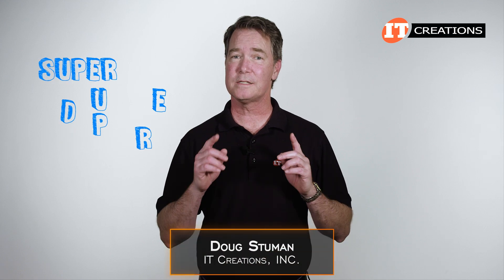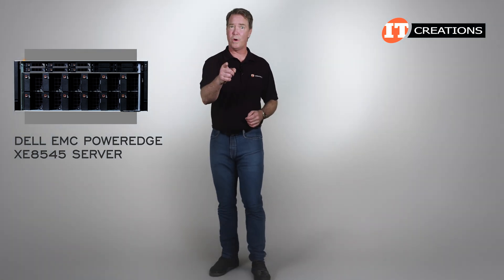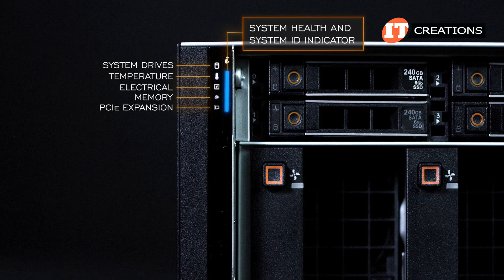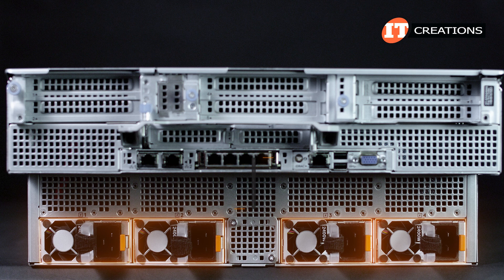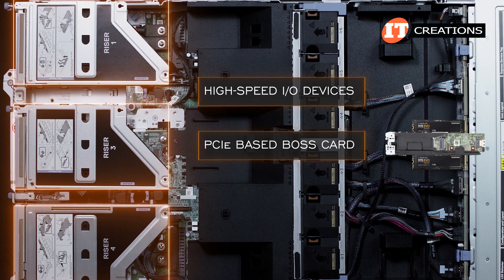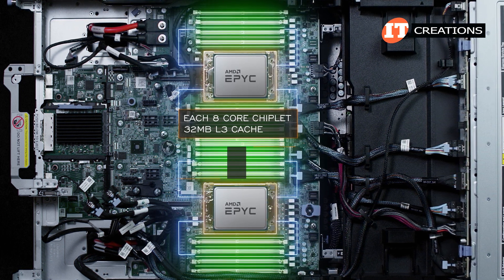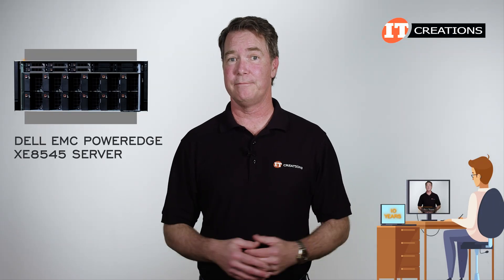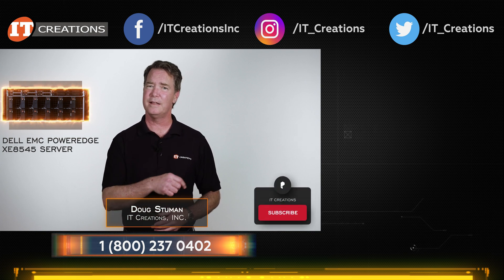Dell EMC PowerEdge XE8545 4x SMX4 GPU Server Review | IT Creations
Doug Stuman with IT Creations with one of Dell’s super-duper servers the Dell EMC PowerEdge X8545 Server. As Dell says this 4U platform offers AI infrastructure without compromise. It’s designed for Artificial Intelligence (AI), Machine Learning (ML), not to mention Inference, Analytics and a host of other high-performance computing (HPC) applications. It is powered by dual 3rd generation AMD EPYC Milan processors with up to 64 Zen 3 cores each and supports 4x Nvidia SMX4 A100 GPUs with NVLink technology…

Back in the day, and by that, I mean like two years ago this was a CRN’s 2021 product of the year recipient. I mean aside from this channel (wink) CRN is the number 1 trusted source for IT Channel news, analysis, and insight. Pretty impressive! I will mention… Watch the Video!!

Look for everything IT related. Servers, Professional Workstations, CPUs, GPUs, memory, storage, and more!